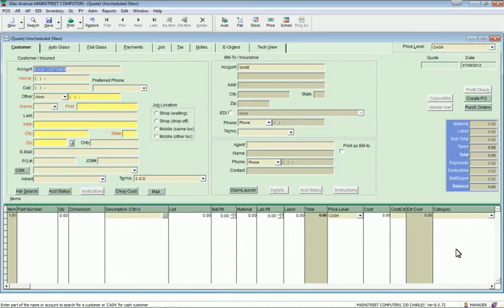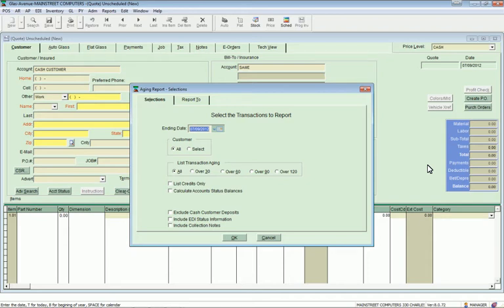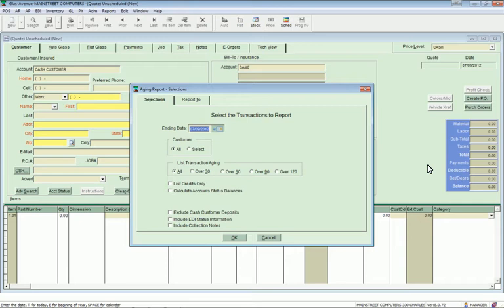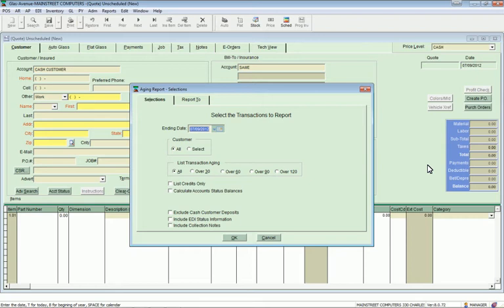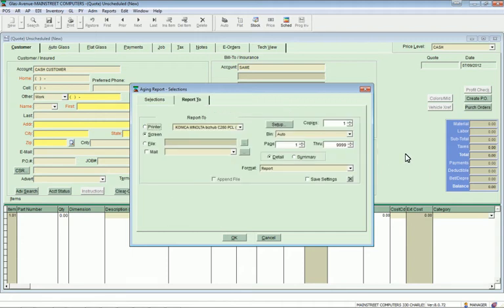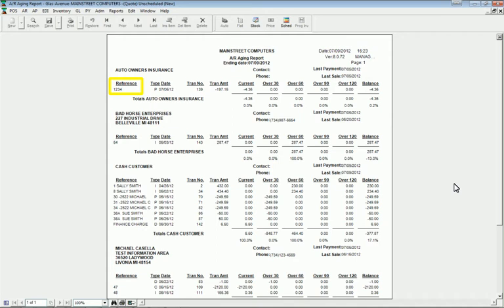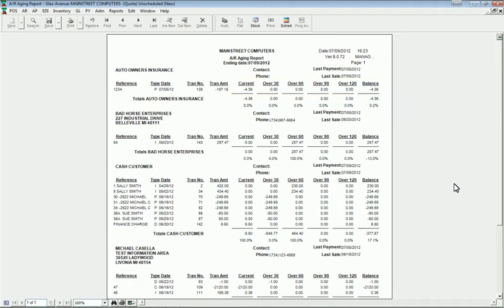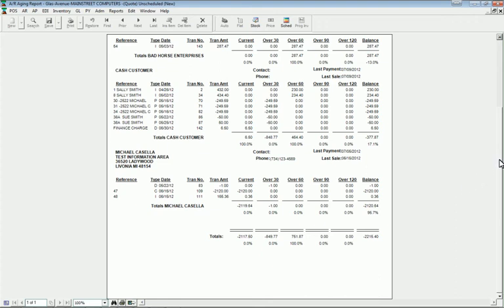Aging Report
This tutorial will show you how to generate and read an Accounts Receivable aging report